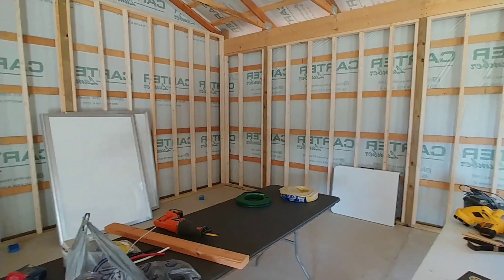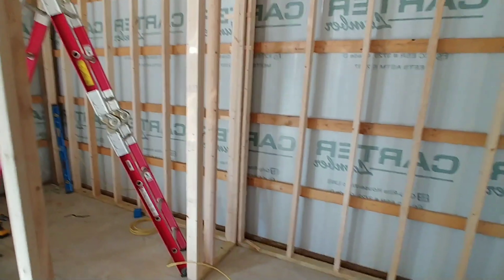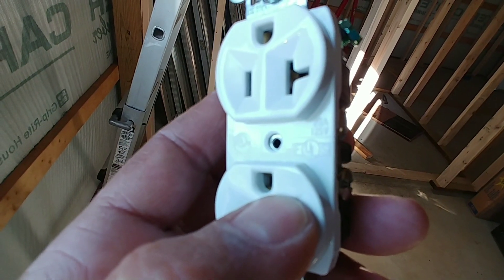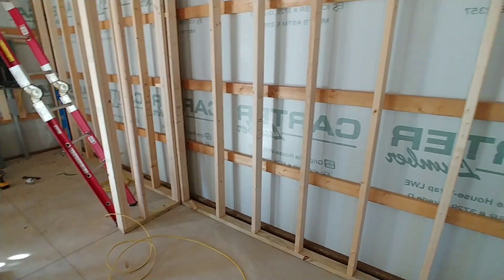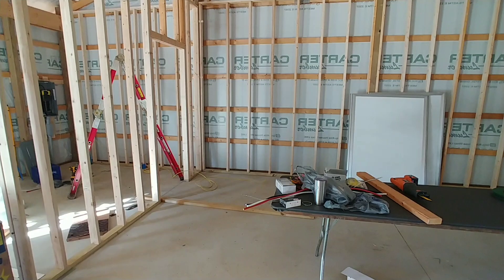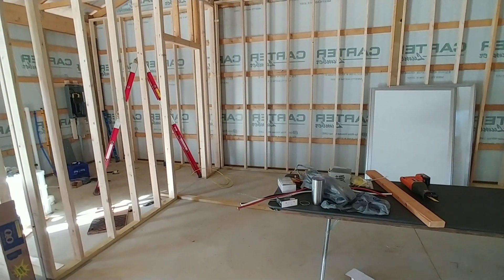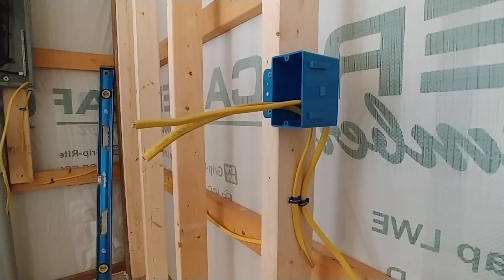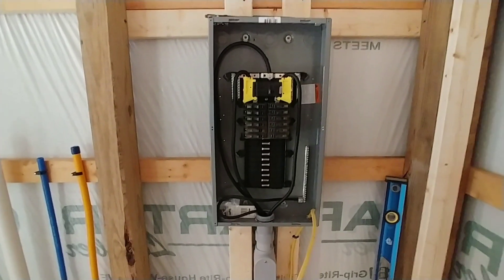Electrical basics for wall outlet branch circuits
Here is a video to show how to do rough in electrical for outlets.

I do make a small comission from sales on these links.

fluke multi meter

fluke tick tracer

led options for your home.

Link to videos on my lego channel Bevins Bricks.

You can also now send mail to:
Bevins Builds